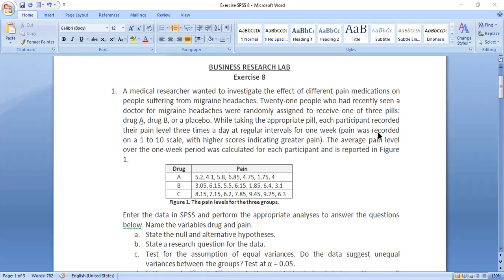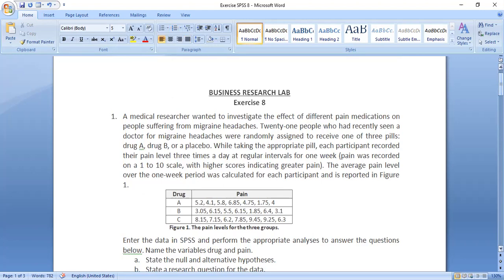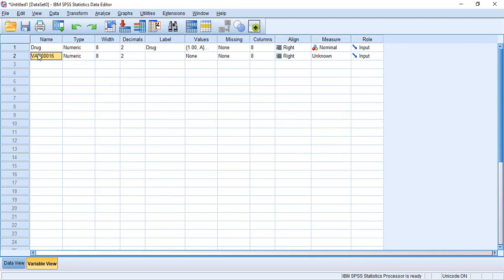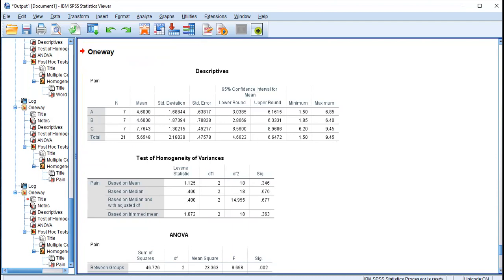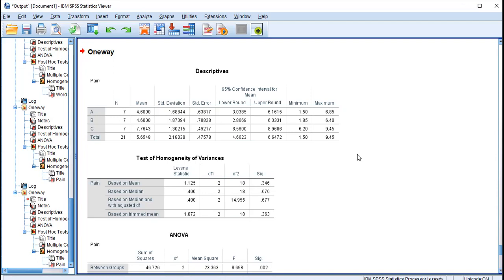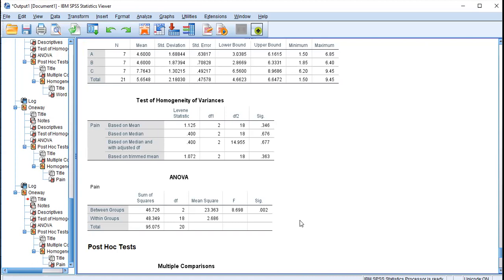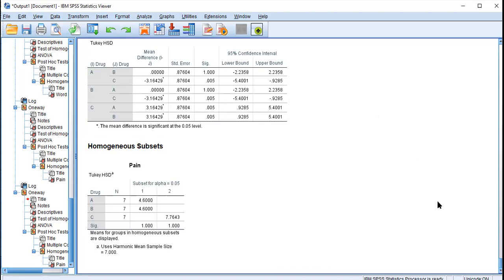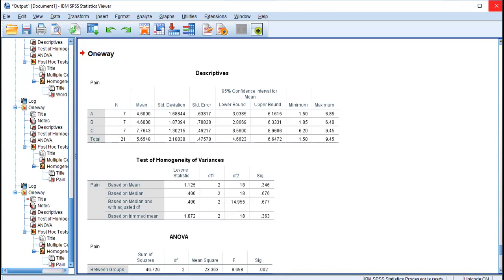Video 8 One Way ANOVA (Exercise 1)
SPSS One Way ANOVA (Exercise 1)